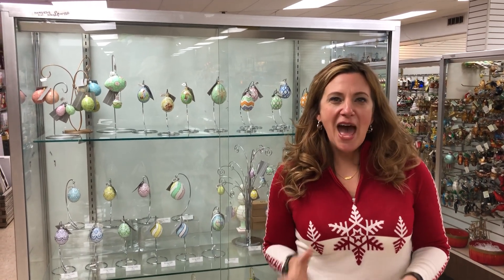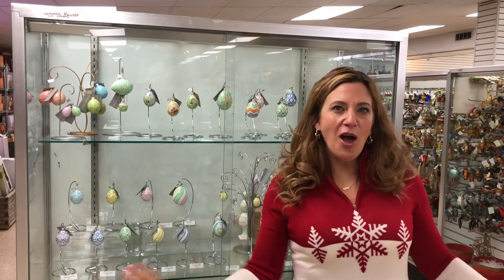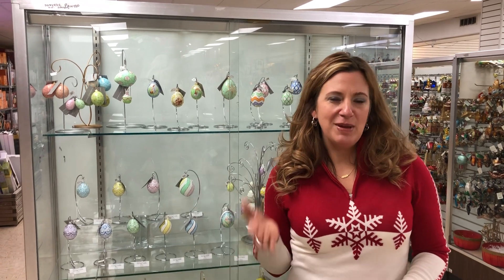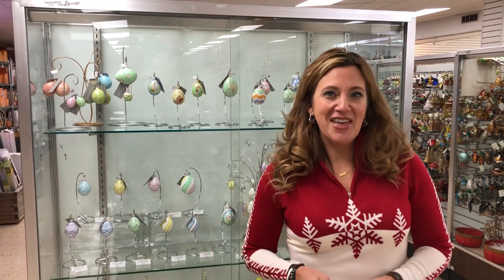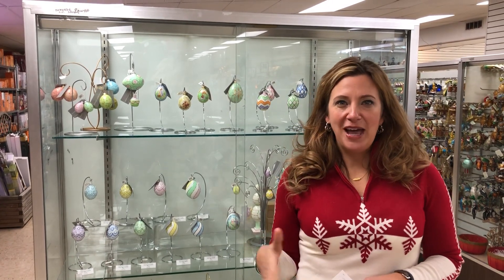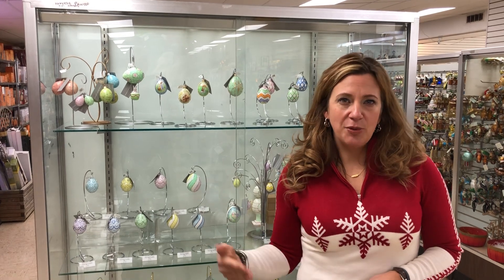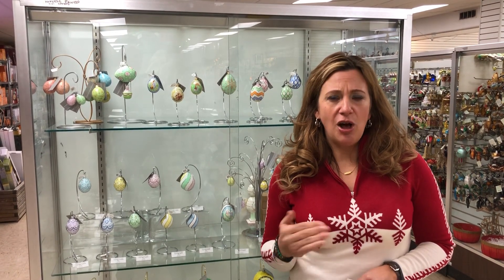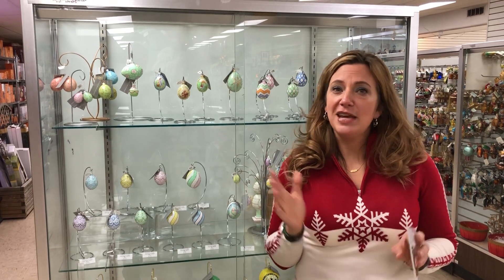Patricia Breen Spring 2019 debuts February 1st!